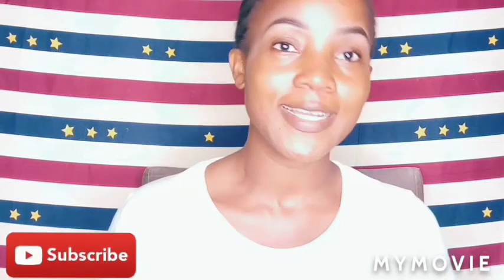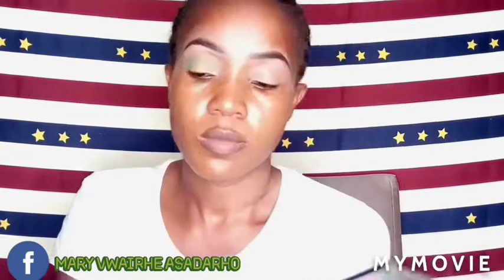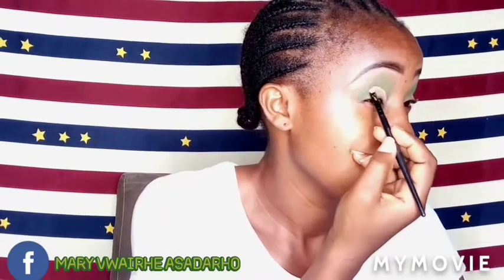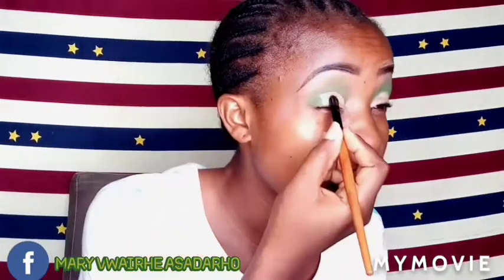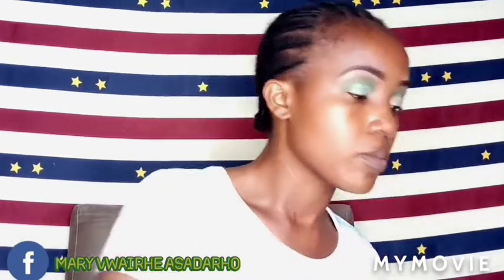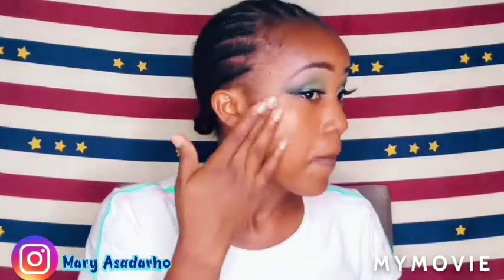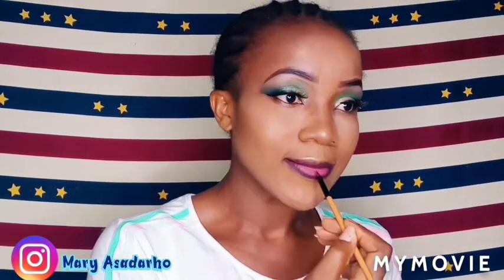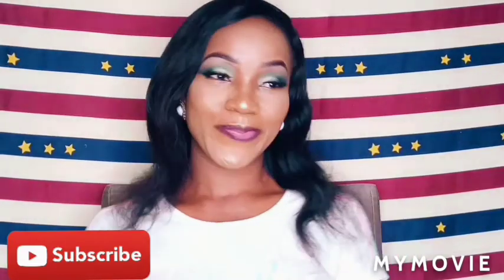How to make your makeup last all day (sweat-proof makeup)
Products used
Foundation: Marykay
Primer: Blossom matifying primer
Powder: LA pride
Eye shadow: Morphe palette
Brow pencil: Davis
Lips: Beyond beauty $ Ibeauty
Lashes: Red cherry
Water line pencil: Iman